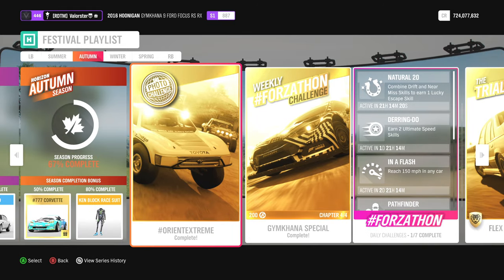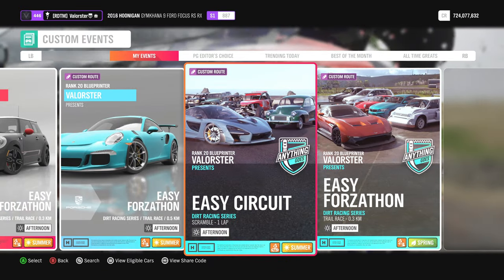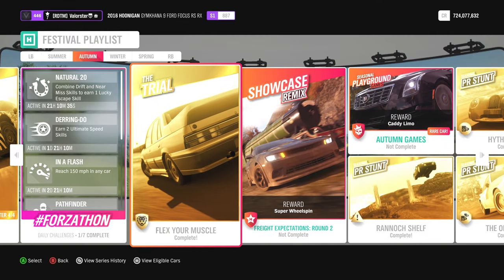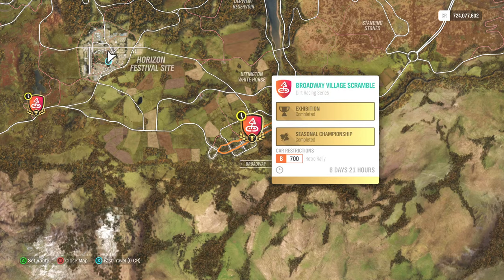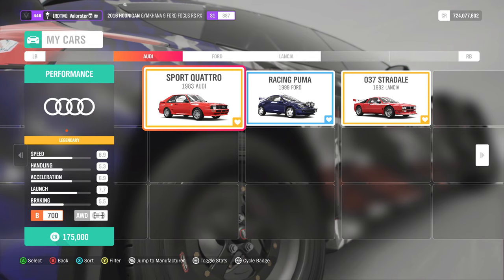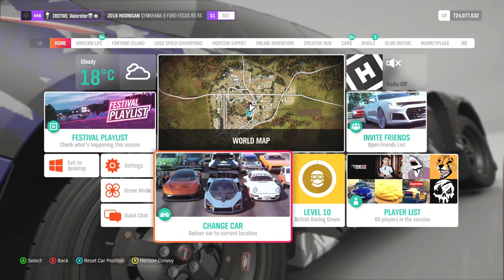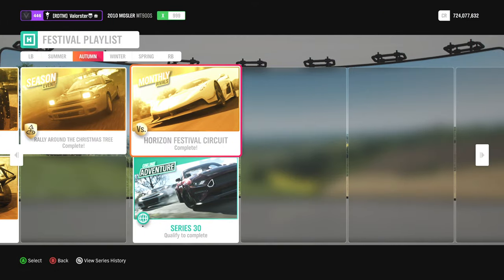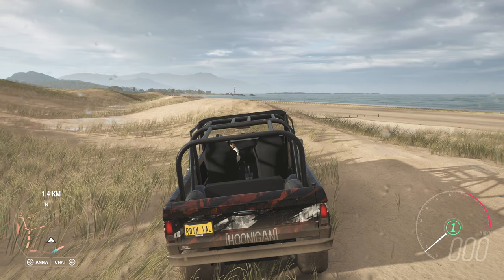FORZA HORIZON 4 "How To Complete Series 30 AUTUMN Festival Playlist & Forzathon"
Hey everyone!